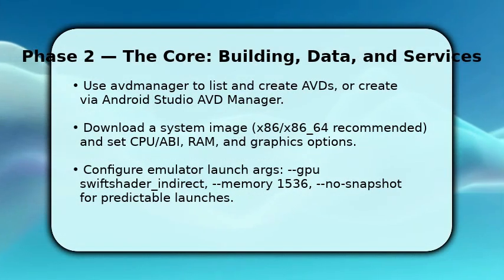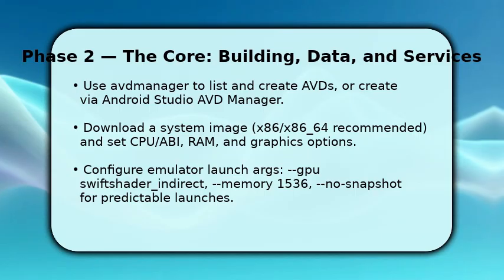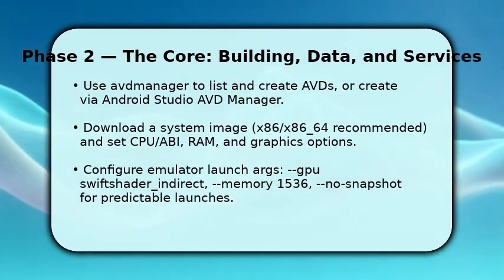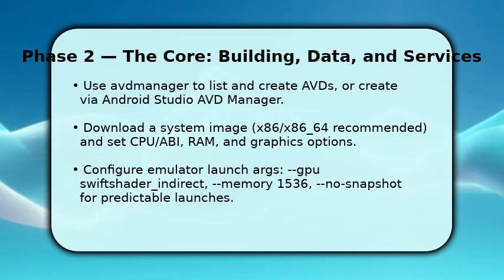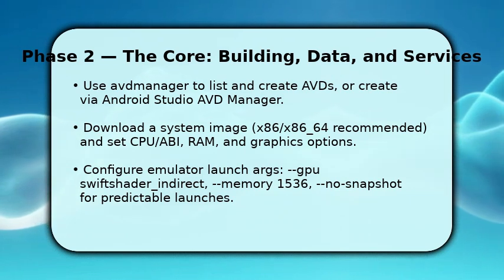How to Setup Android Emulator in Vs Code - Full Comparison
How to Setup Android Emulator in Vs Code - Full Comparison | 🔒 Surfshark VPN Deal — Stay private and secure. $1.99/mo + 3 Months Free ▸

Dive into the world of Android development within Visual Studio Code. This comprehensive guide compares various methods to set up an emulator, detailing steps for different configurations and optimizations tailored for a seamless coding experience.

Android Emulator, Visual Studio Code (VS Code), Setup Android Development Environment, Emulation Configuration in VS Code, Optimizing Android Dev Setup on Windows/MacOS